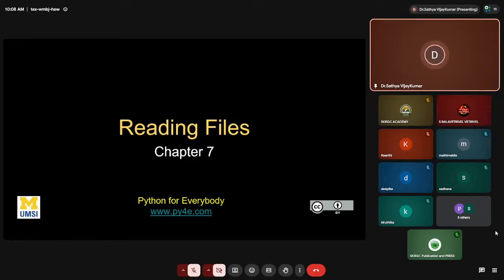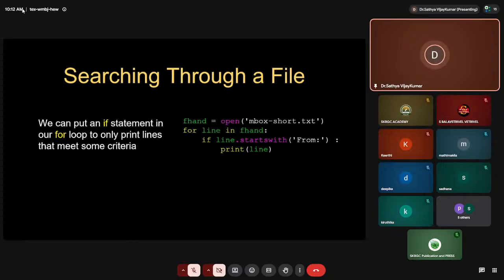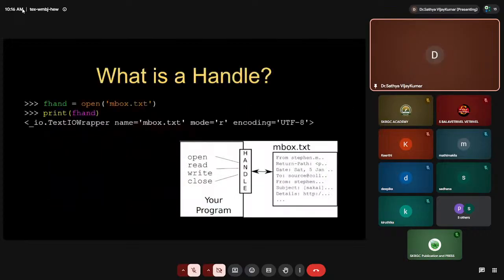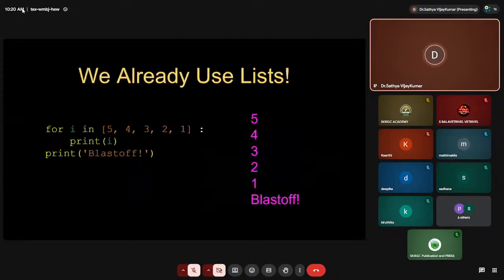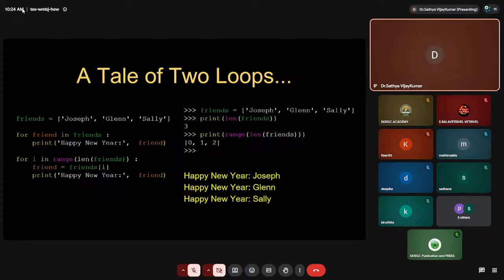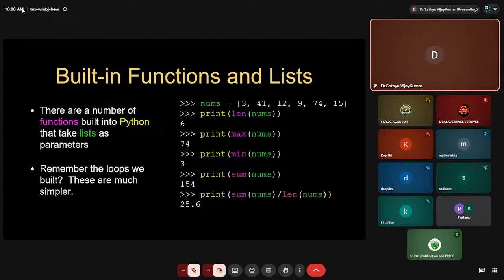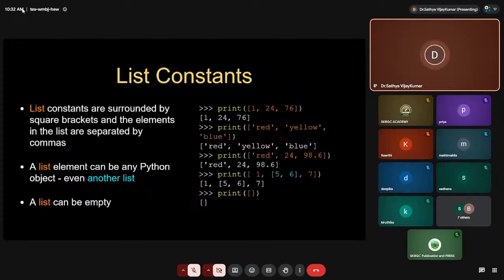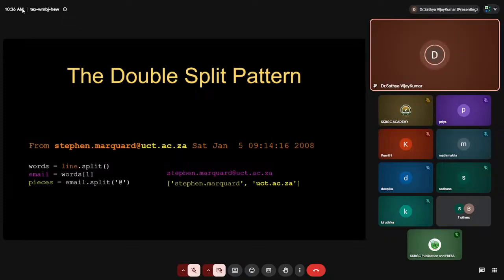7 Days Faculty Development Program on "Fundamentals of Python & Deep Learning" | DAY 5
INDIAN ASSOCIATION OF RESEARCH AND DEVELOPMENT PROFESSIONALS – IARDP
(A Unit of SK Research Group of Companies)

Resource Person
Dr.Sathya VijayKumar
Associate Professor,
Department of Computer Science,
Amity University
08 - 13 June 2026

Dr.Bhavani R
Professor,
Department of CSE,
Rajalakshmi Institute of Technology
15 June 2026

Time : 5PM to 6 PM

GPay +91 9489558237